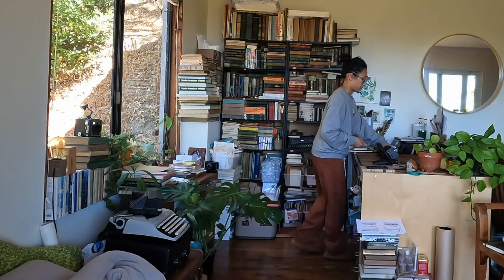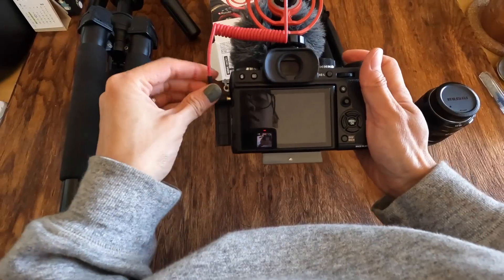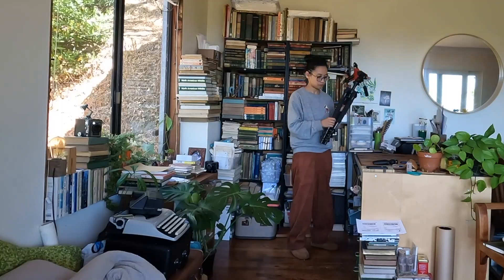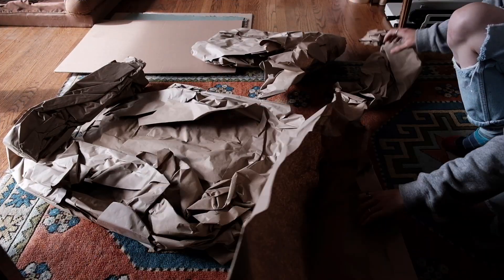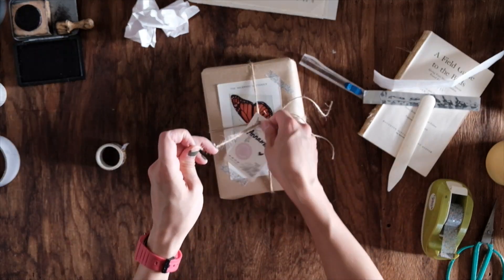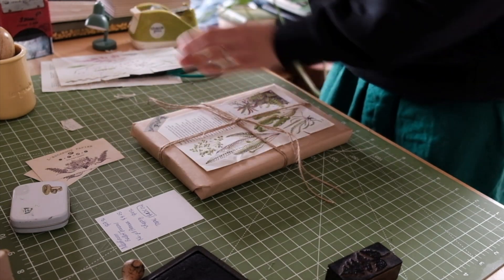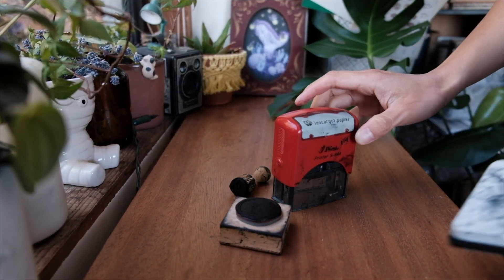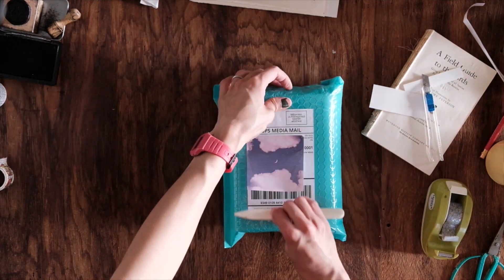how i film my asmr packaging videos - equipment & material breakdown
a long overdue of my equipment and packaging material breakdown. in this video, i talked about all the equipments that i use to film my packaging videos as well as the materials that go into each package.

time stamps:
0:00 intro
0:22 filming equipments
2:55 packaging materials
6:10 on branding
7:25 on shipping labels

my equipments:
- camera
- Fujifilm XT2
- zoom lense
- 35mm fixed lense
- go pro hero10
    - iPhone 12 mini
- manfrotto mini tripod
- snap mount for gopro 10
- phone mount for tripod

materials:
- kraft paper
- bubble mailers
- shipping labels
- washi tape
- stamp-a-like washi tape